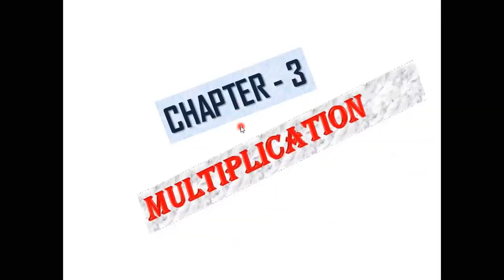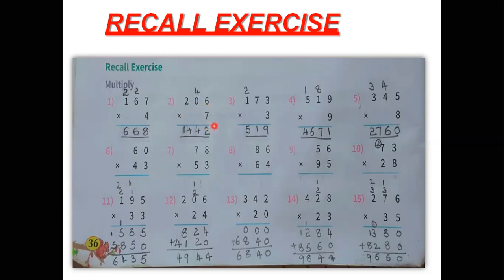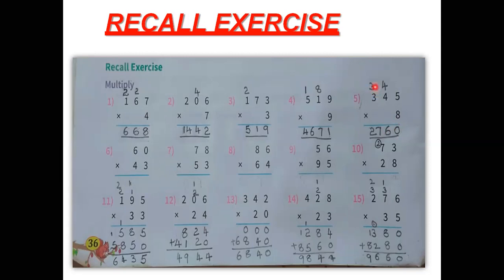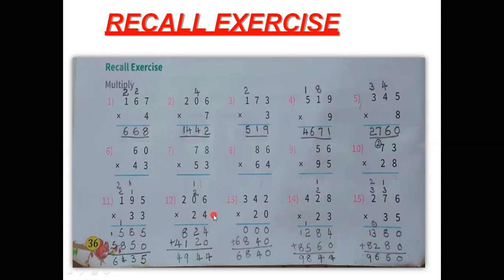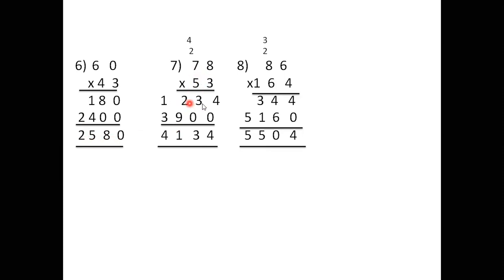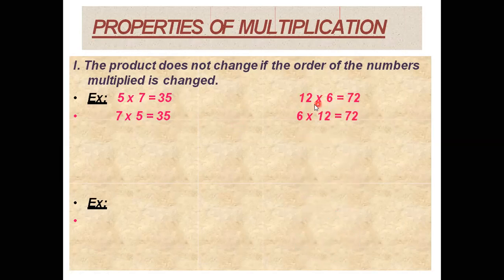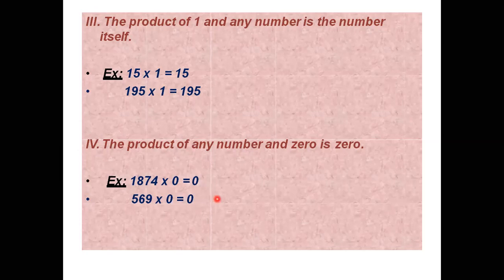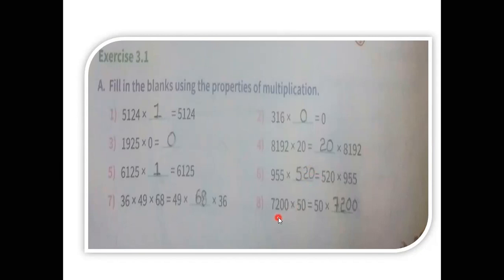CLASS-4 MATHEMATICS CHAPTER-3 MULTIPLICATION PART-1